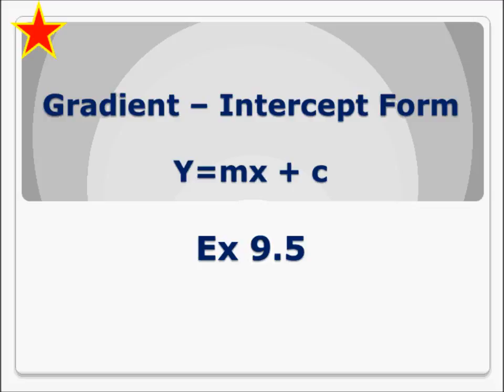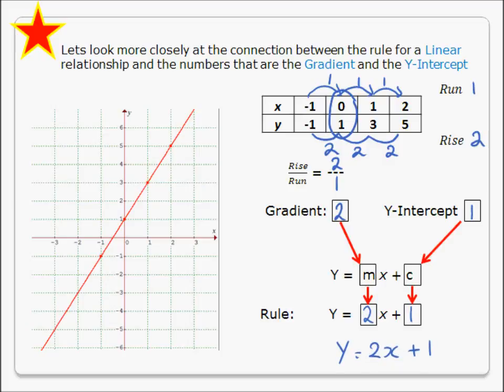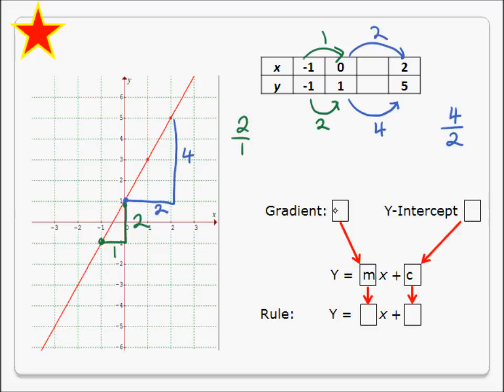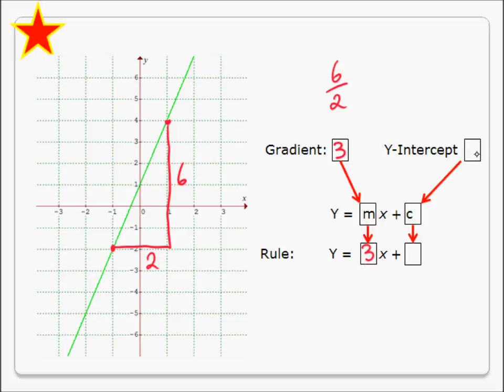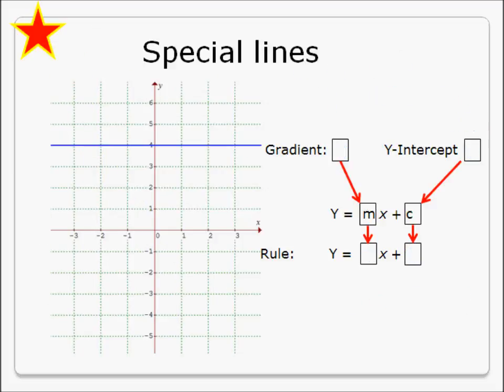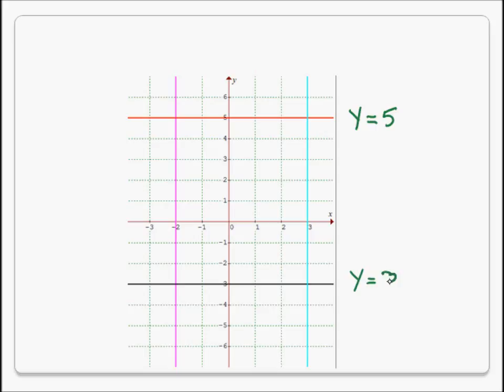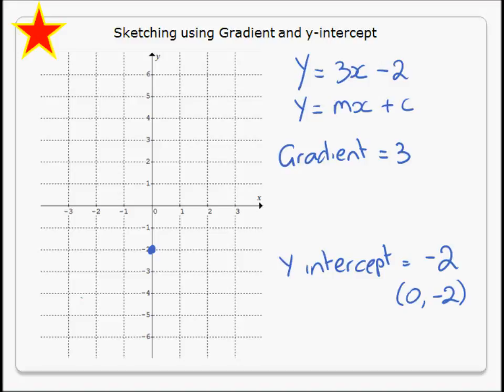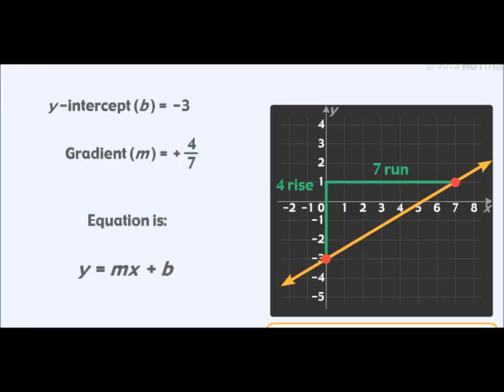Year 8 Ch 9E Gradient Intercept form